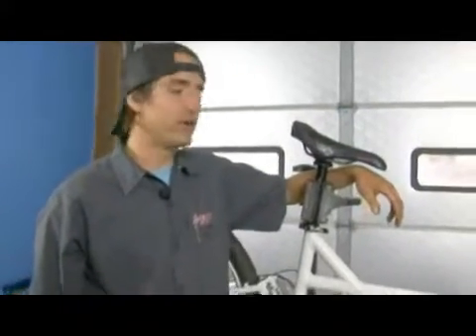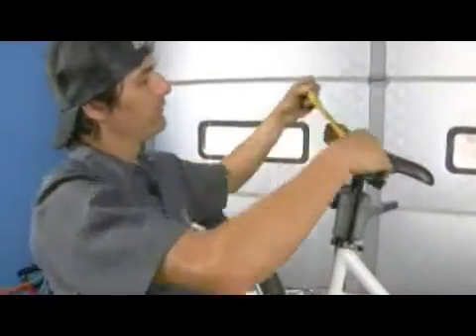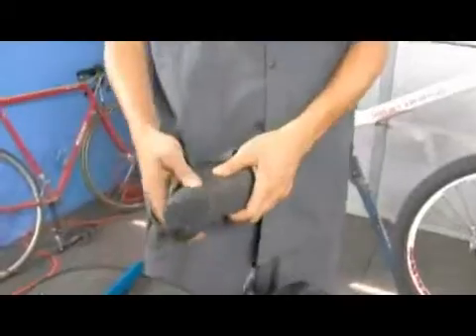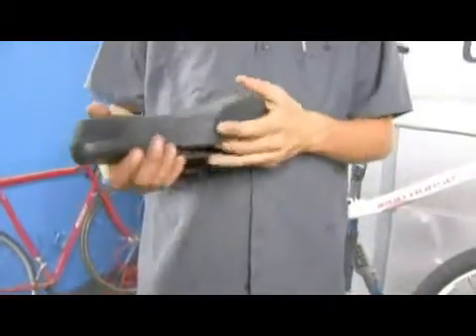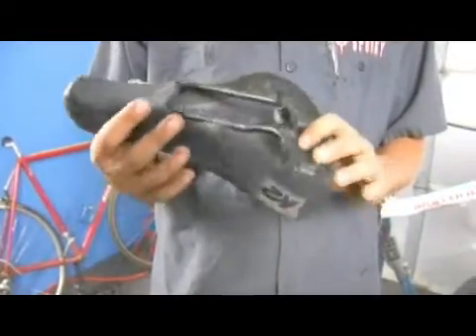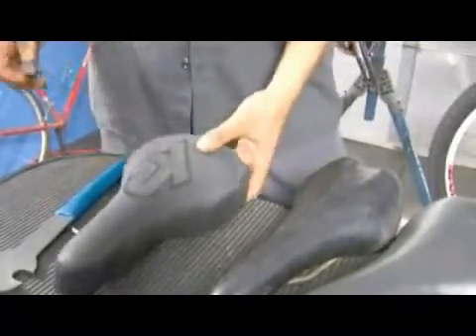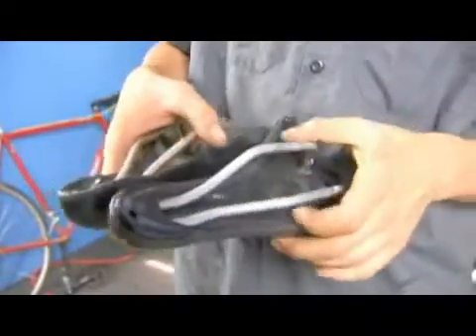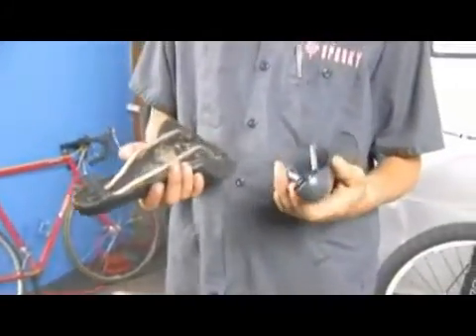Tips for Bicycle Seats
Tips for Bicycle Seats. Part of the series: Mountain Bike Maintenance. There are bicycle seats that vary from the $20 range up to more than $200, depend on the material and construction. Learn about the different types of bicycle seats for mountain bikes in this free online video clip about mountain bike maintenance.